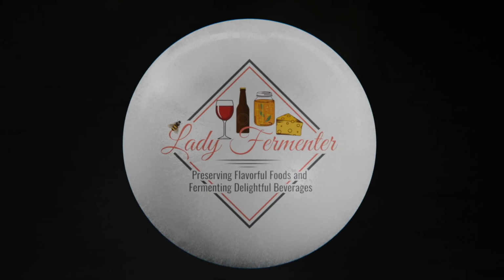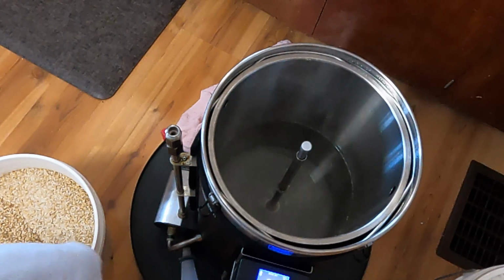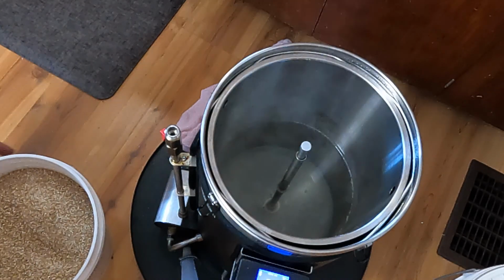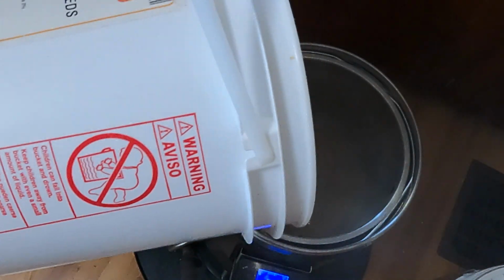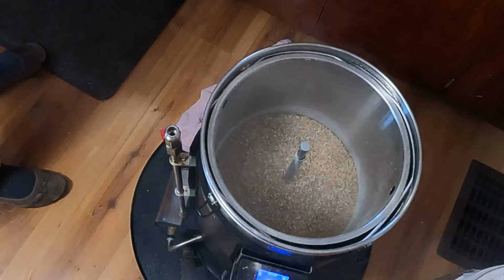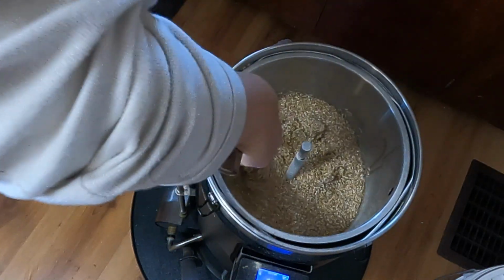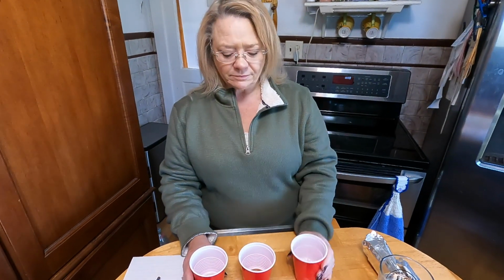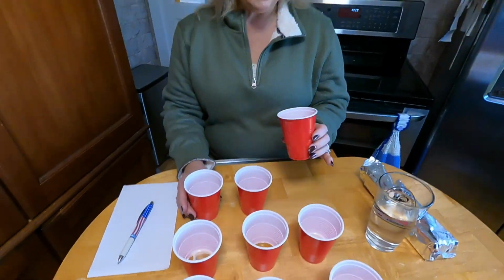Secrets Revealed: Agave vs Sugar in Homemade Belgian Beer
In this video, we reveal the secrets of using agave vs sugar in homebrew Belgian beer. Find out which ingredient will give your brew the perfect flavor profile! Perfect for homebrew beer enthusiasts looking test out different sweeteners in their brews. Is the extra cost worth it?

for our FREE Brewing & Fermentation checklist.